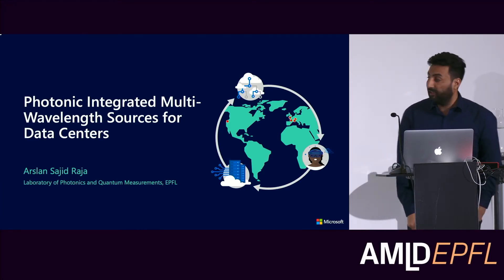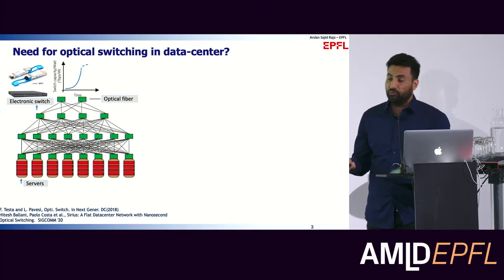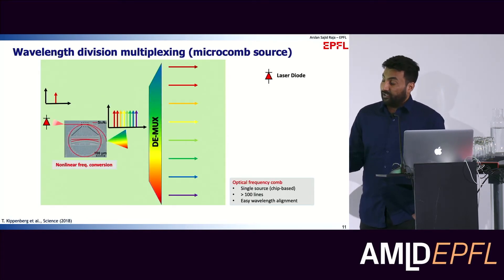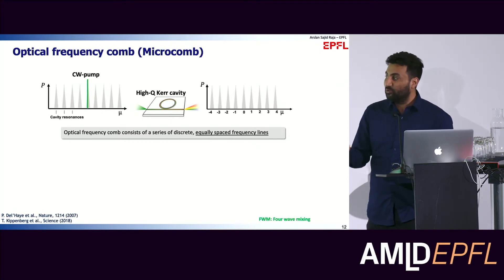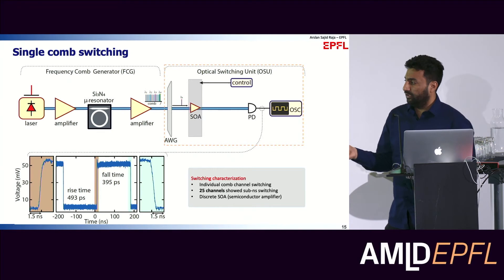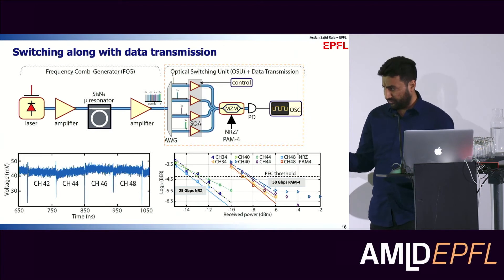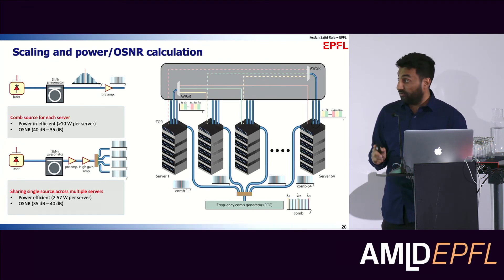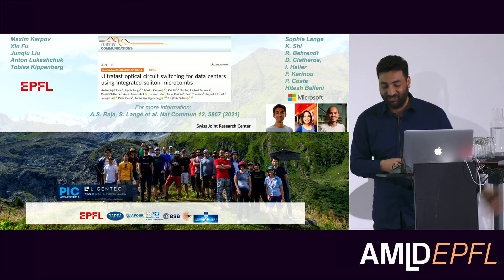Photonic Integrated Multi-Wavelength Sources for Data Centers | Arslan Sajid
Microsoft Swiss Joint Research Center – Day 1 – AI, Confidential Computing, Health, Cloud and Systems
"Photonic Integrated Multi-Wavelength Sources for Data Centers"
Arslan Sajid